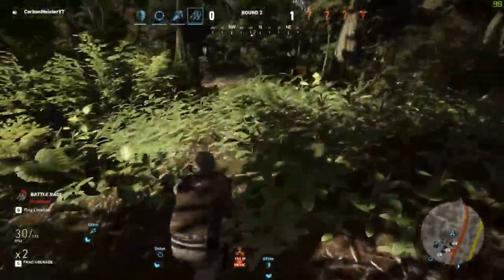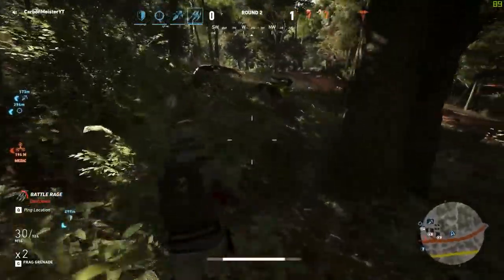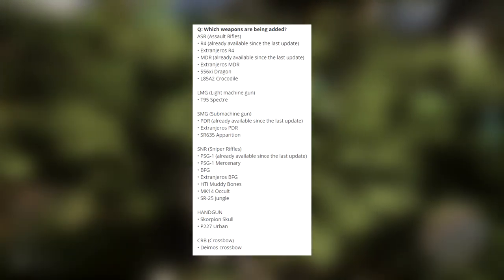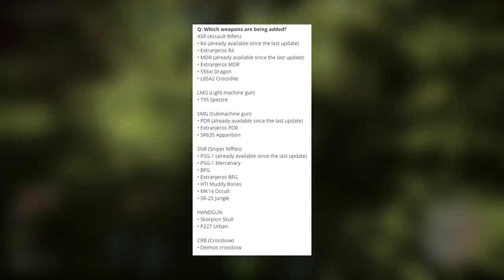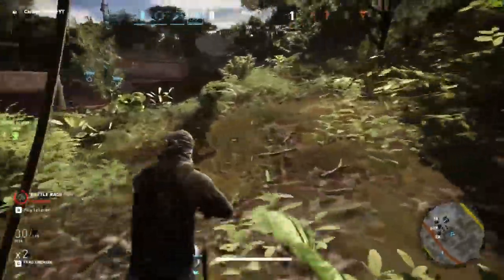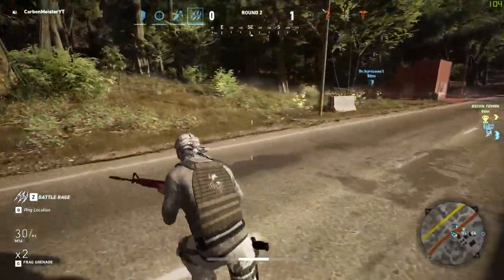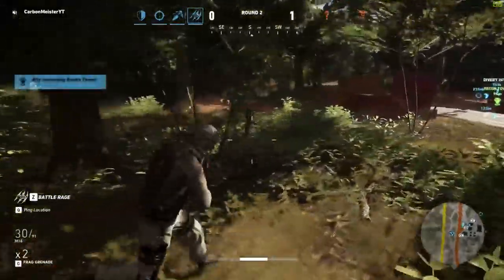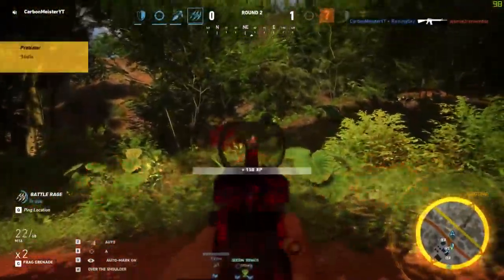Ghost Recon Wildlands - Next Update Intel! "New Assignment" MORE Fallen Ghost Weapons!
Looks like a little bit of NEW intel has dropped in regards to the next update being New Assignment coming to Ghost Recon Wildlands and Ghost War! Let me know your thoughts!

Steam - Carbon Meister
PSN - CarbonMeisterYT